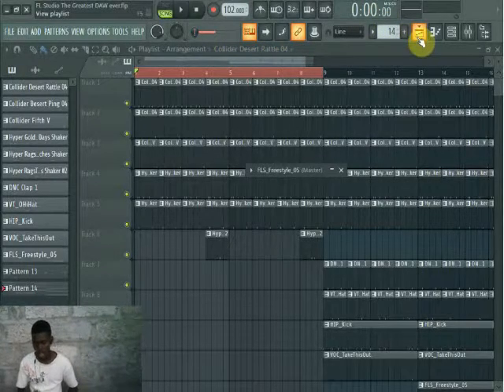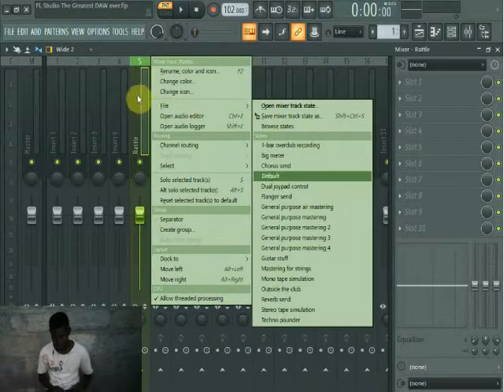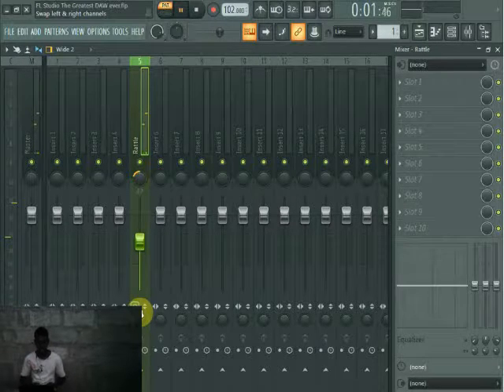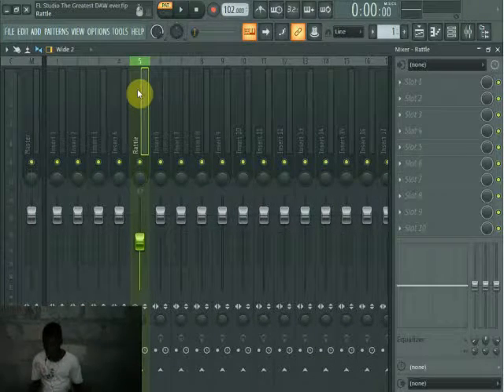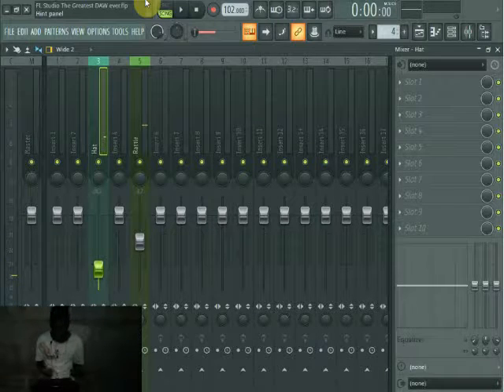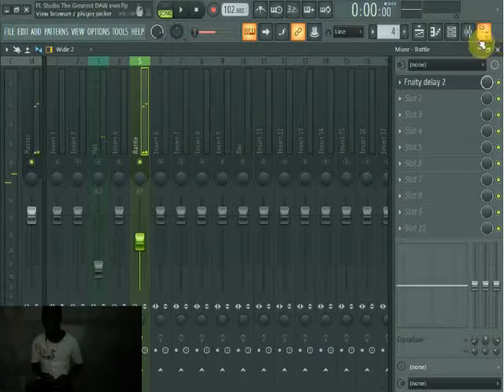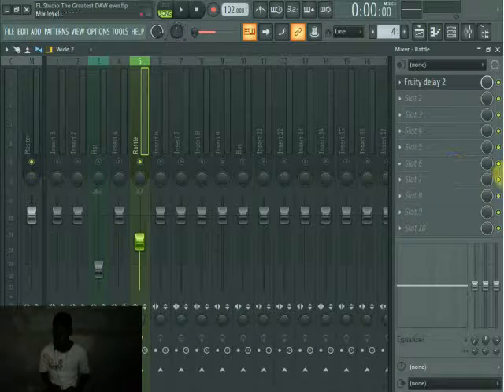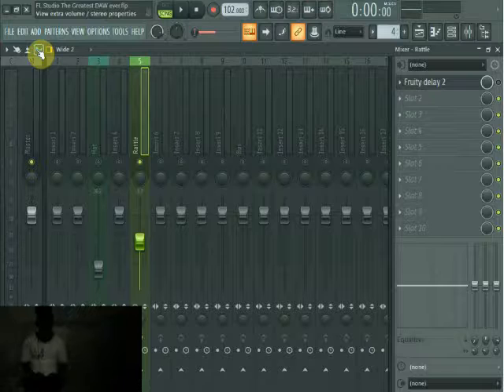FL Studio Best DAW Ever Episode 2: The Mixer